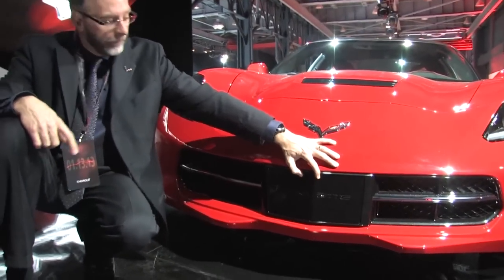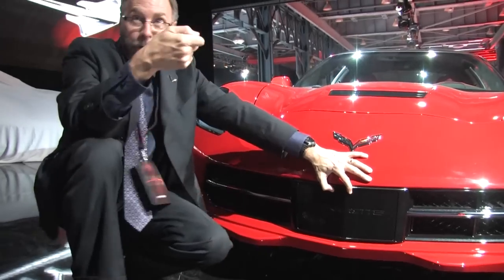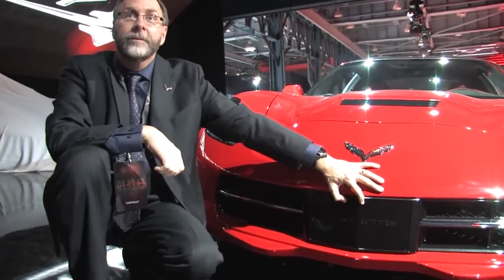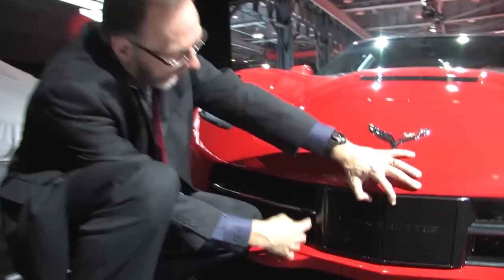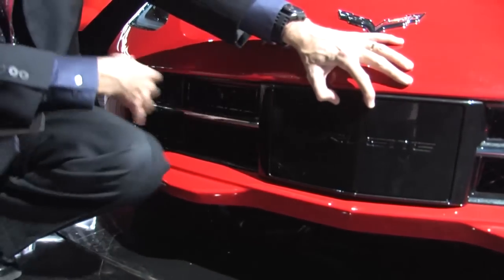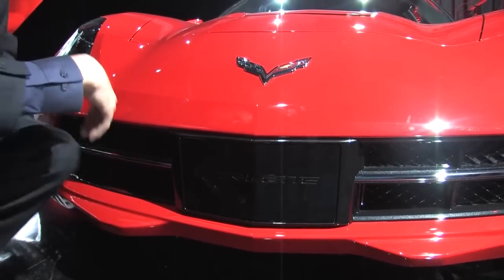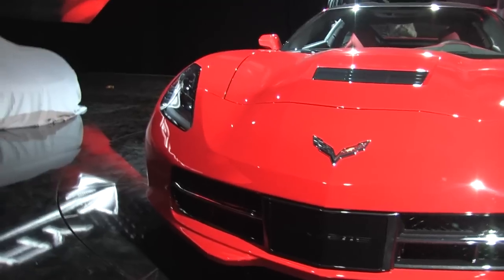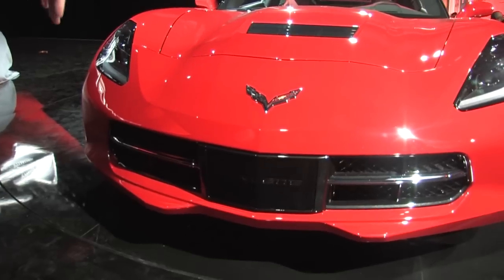2014 C7 Corvette - The Front License Plate Bracket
Corvette's Exterior Design Manager Kirk Bennion shows us how those that live in states that mandate a front license plate can use an optional integrated bracket that requires no drilling or other permanent attachment.